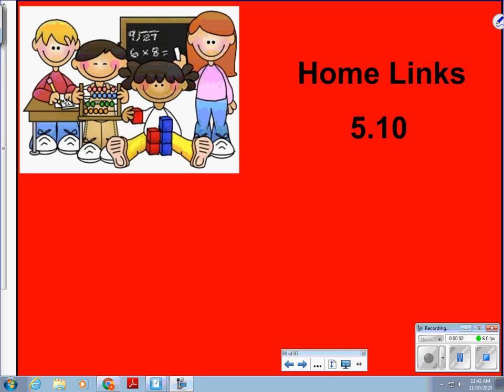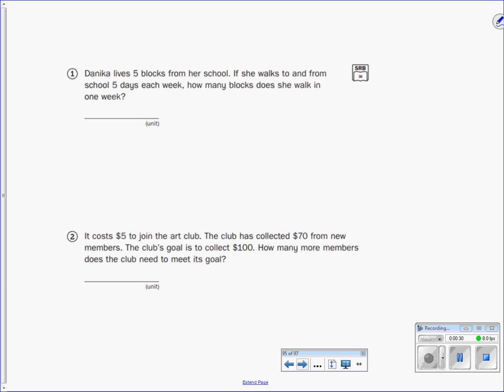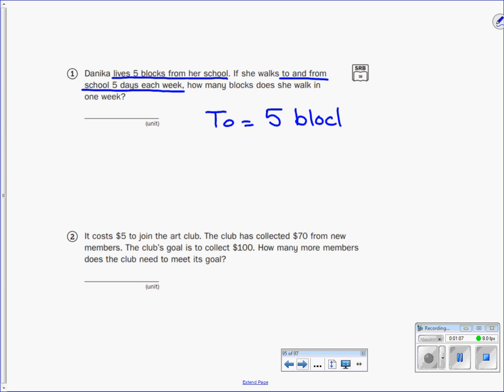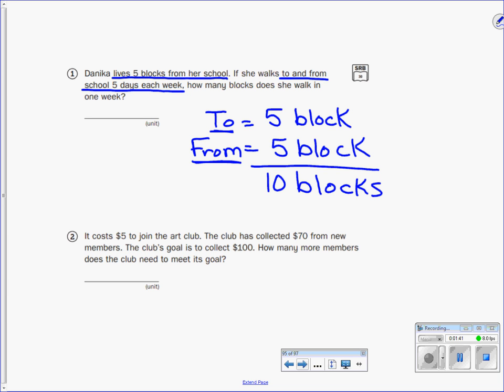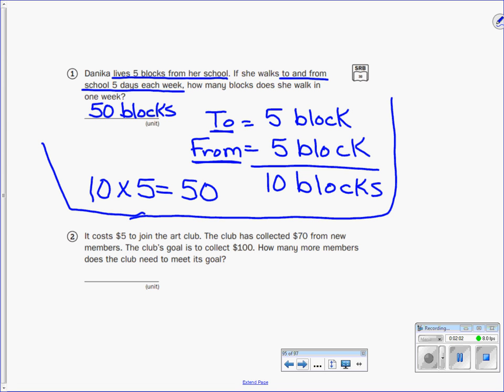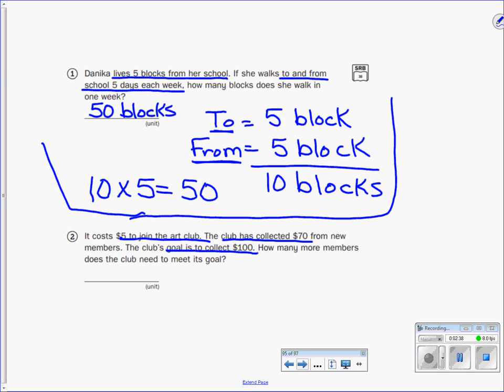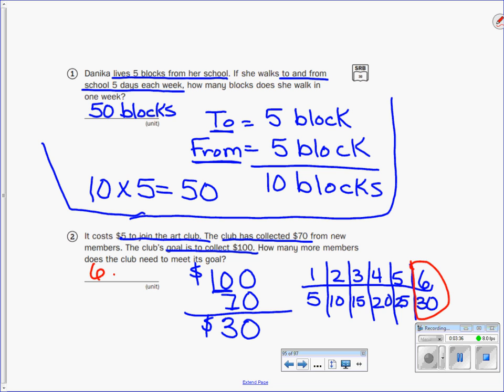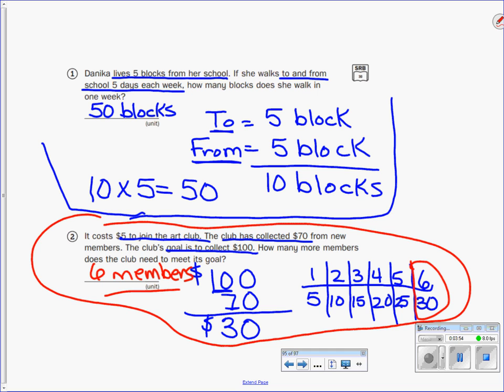Home links 5 10